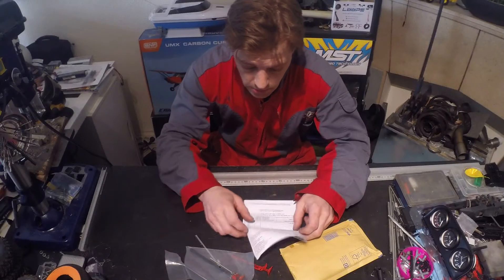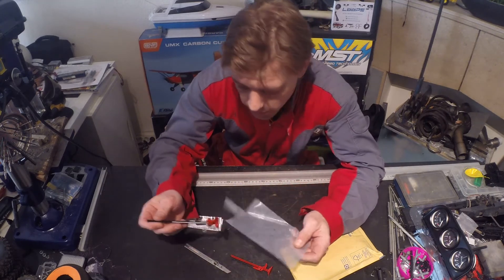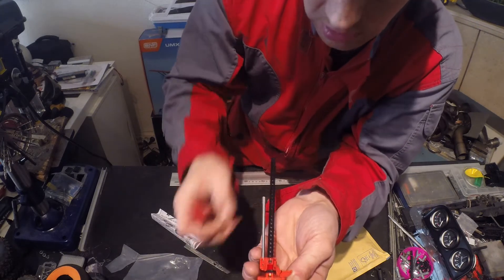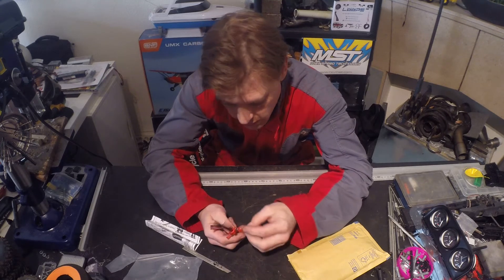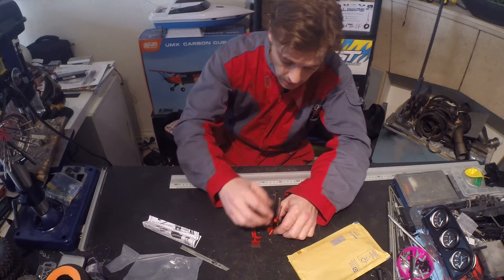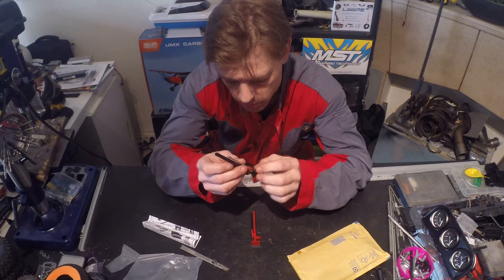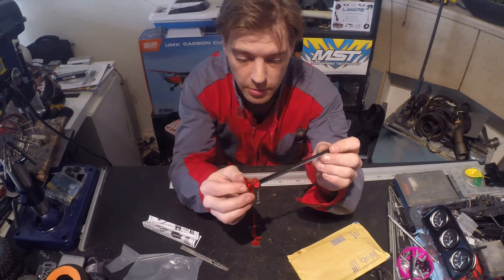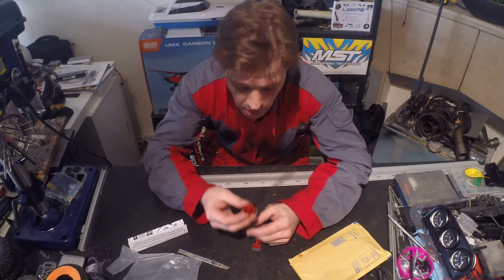Nieuw high-lift jack from Ebay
Link for High-lift